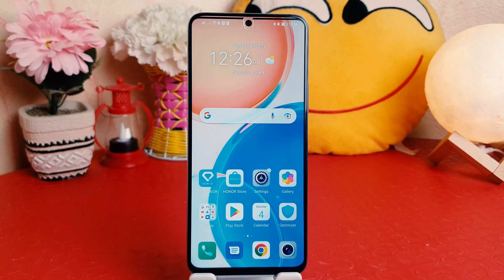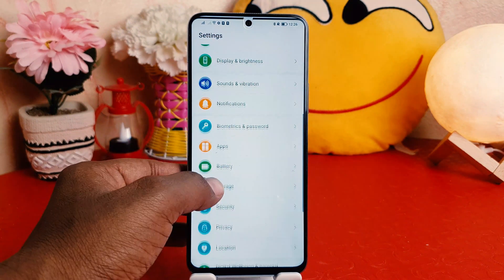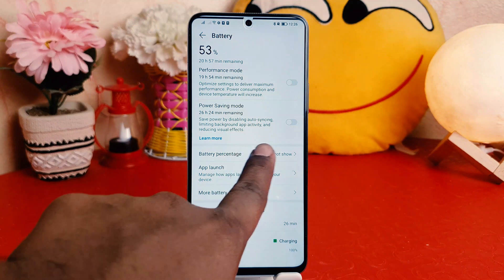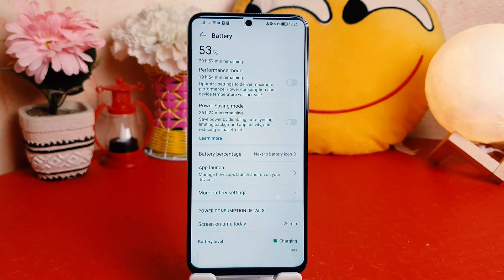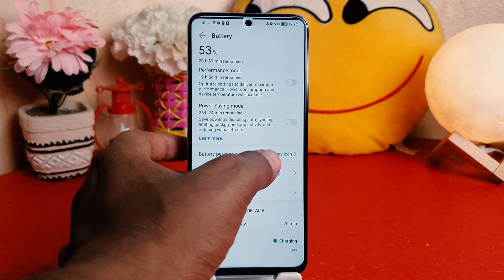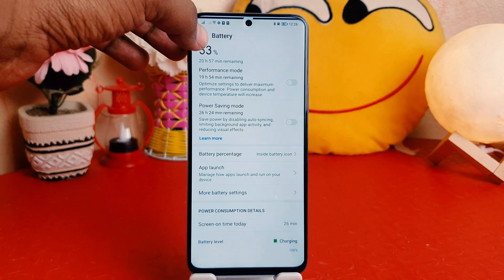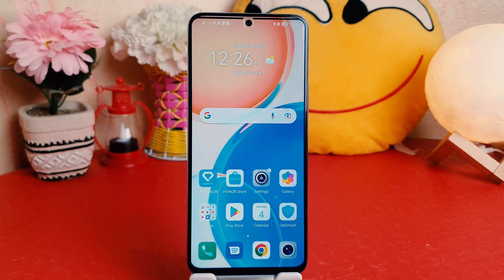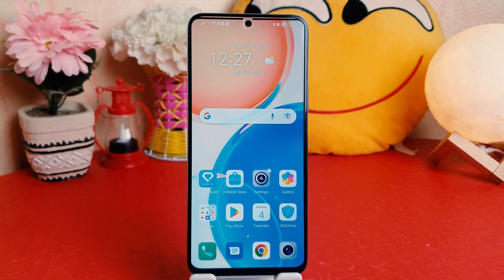How To Show Battery Percentage On Honor X8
In this video I am going to share with You How To Show Battery Percentage On Honor X8

Battery # Battery_Percentage